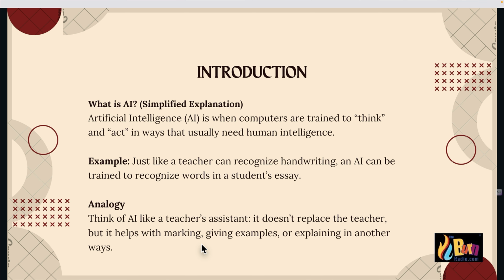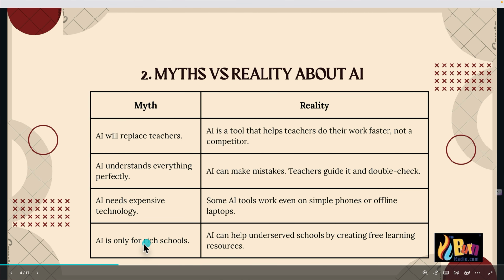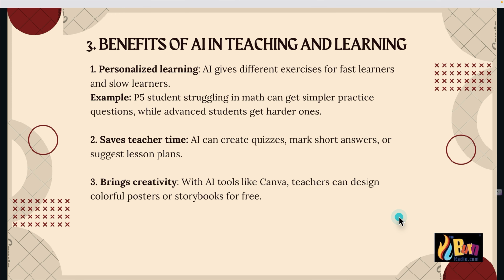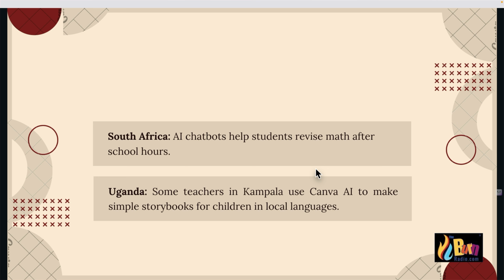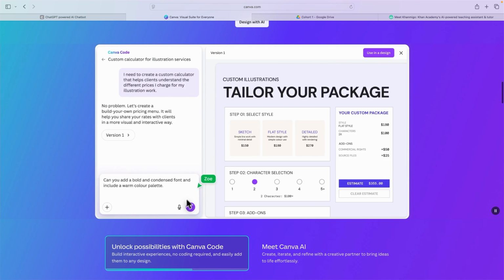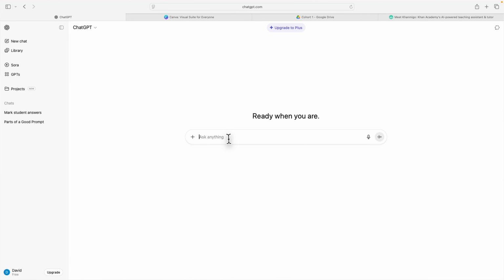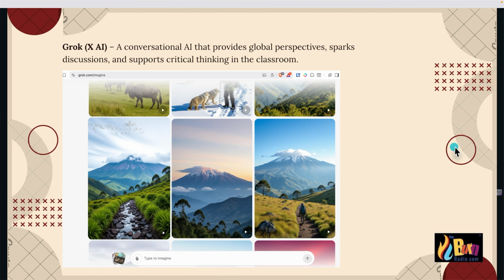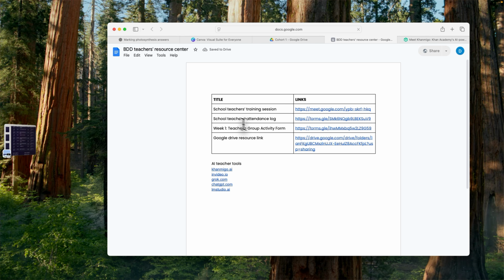Introduction to AI in Education The Burn Radio V2